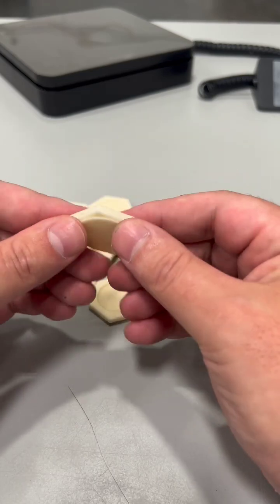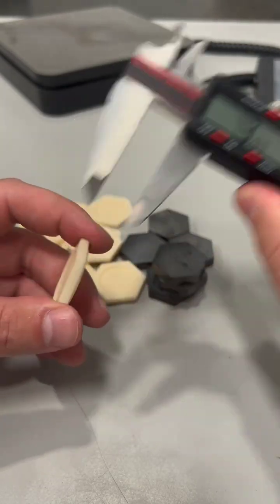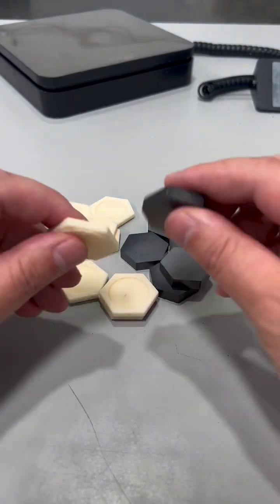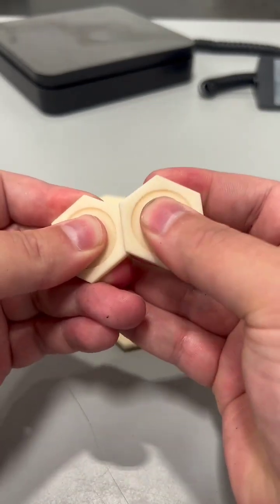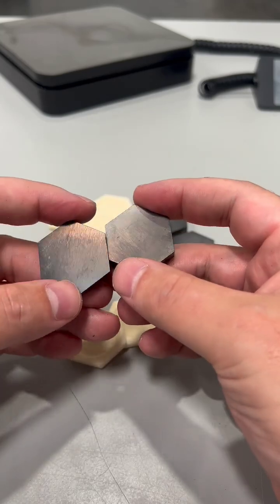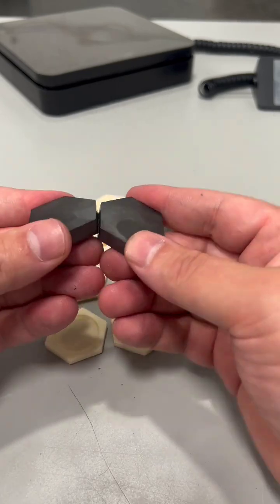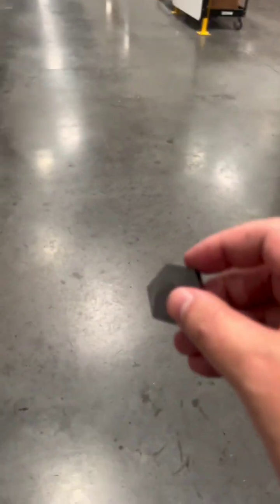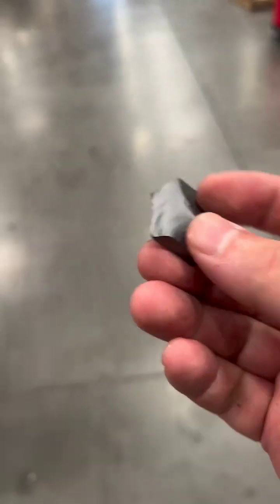Comparing Different Types of Ceramics Used in Flexible Rifle Armor - Pros and Cons - FRAS ®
When assessing ceramics in a flexible rifle armor its important to understand the differences between the most common types of ceramic used. That includes AL203 and SIC. AL203 is "softer" and heavier by identical volume of SIC but theres much more that goes into it than just specs on paper.

We find that AL203 is more appropriate for Flexible Rifle Armor as it is does not flake or break with movement. Even when shot the tiles stay relatively intact, On the other hand the harder and lighter SIC tiles easily flake and break apart when rubbed against one another. You can see that clearly in the video.

Another important thing to note is that you typically need to use a thicker SIC tile to get the same results as an AL203 tile. So even though the material itself is heavier by identical volume to SIC the fact that we can use less of it means weights are very similar.

At Safe Life Defense we put in the work to understand what makes the best for every application.